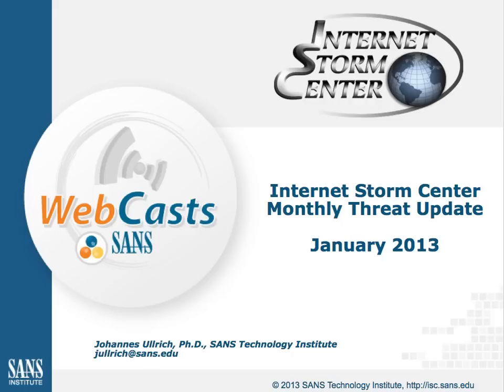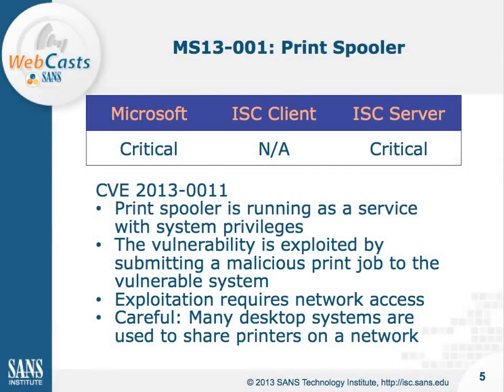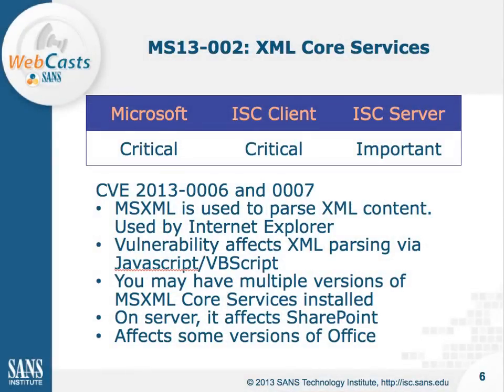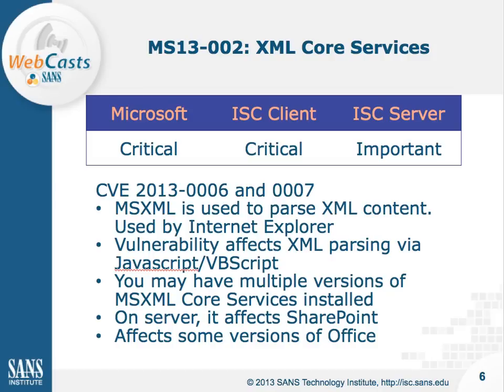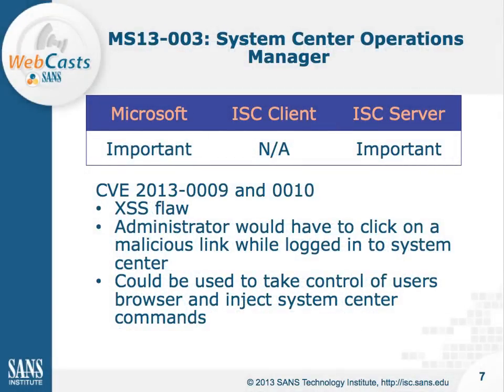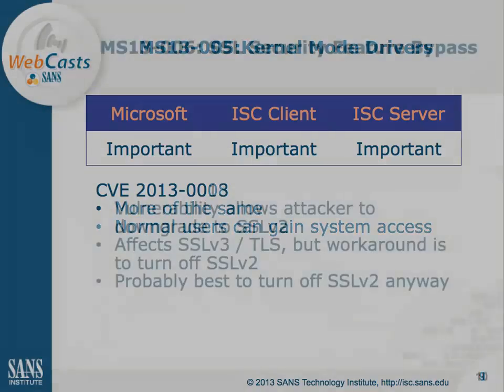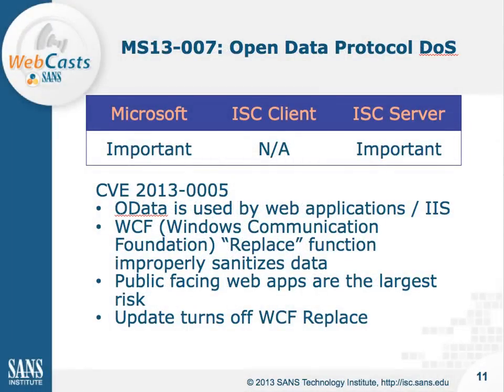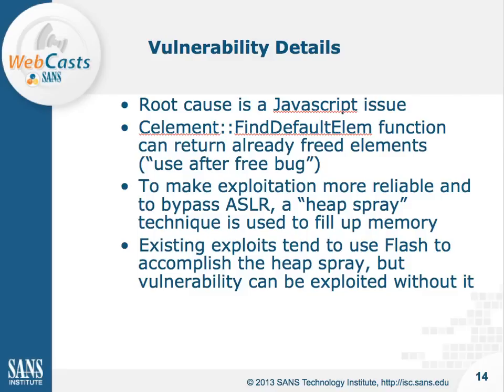January 2013 Threat Update Part 1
SANS Internet Storm Center Monthly Threat Update  Jan 2013 - Part 1
Microsoft Bulletins for January 2013